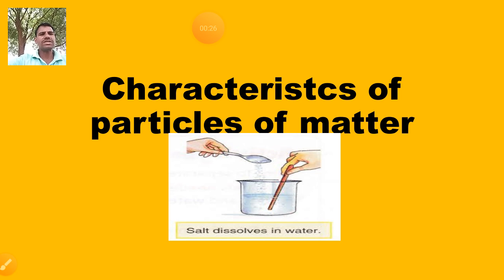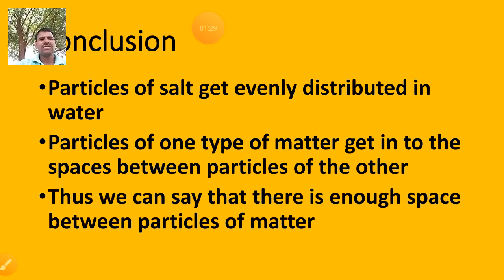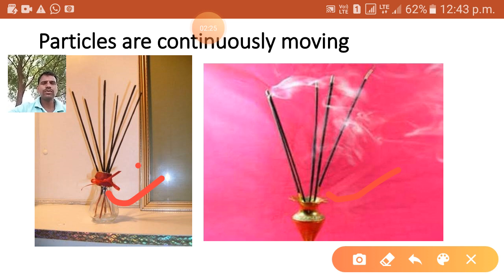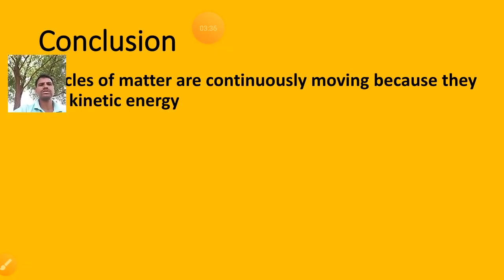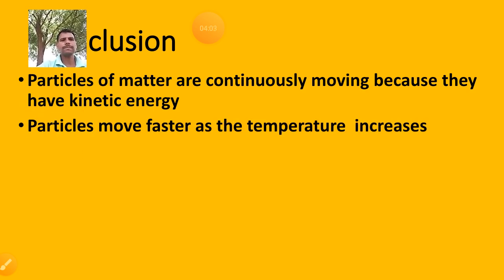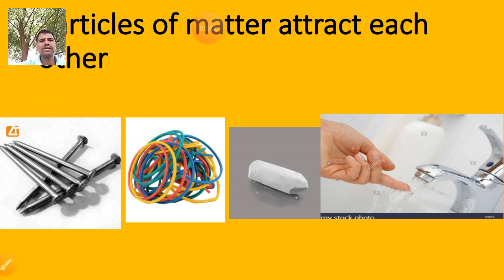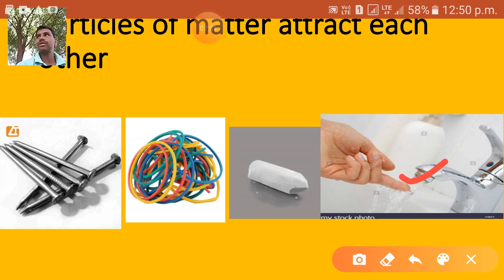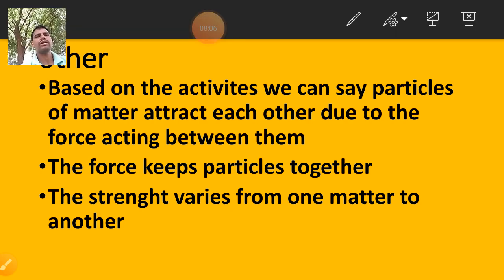Class 9 matter around us